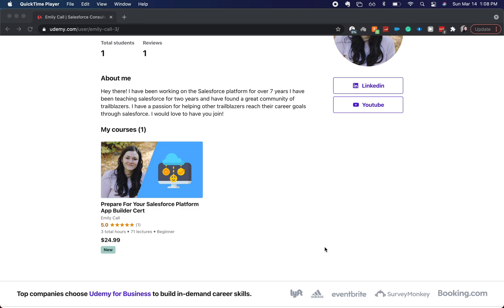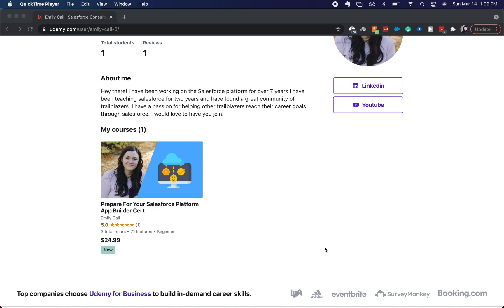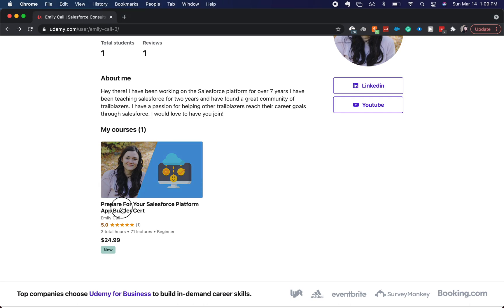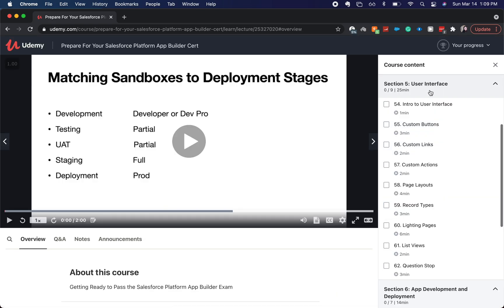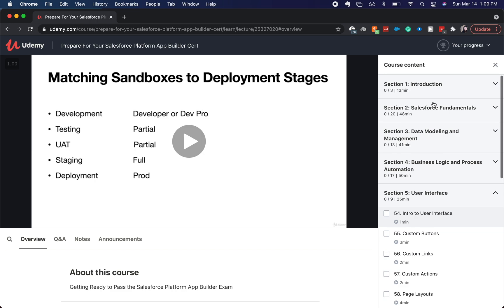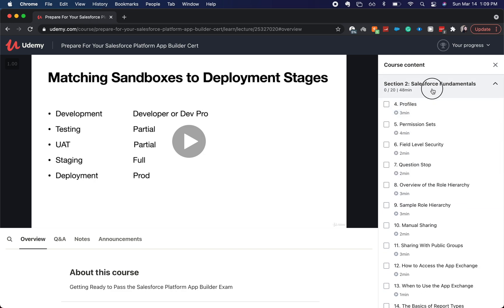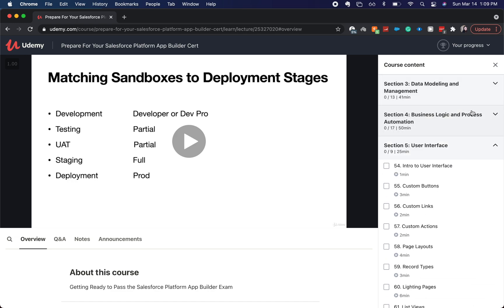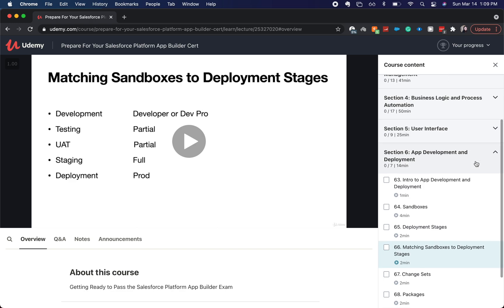PLATFORM APP BUILDER COURSE!!! | Salesforce Certification